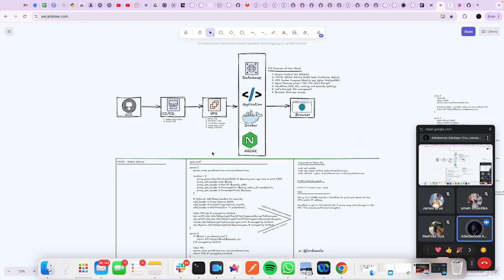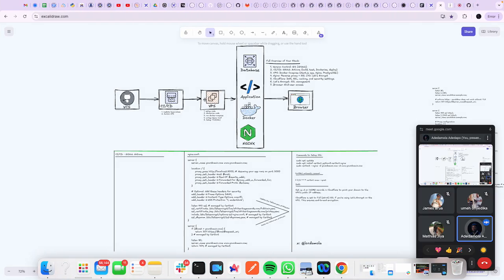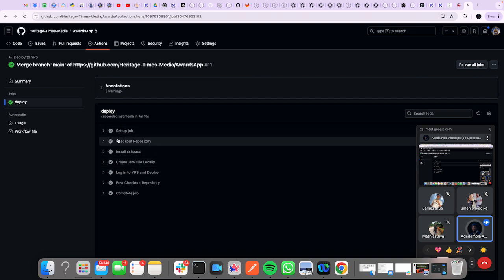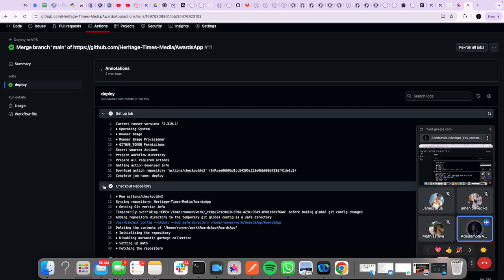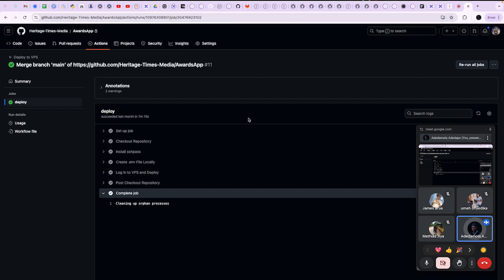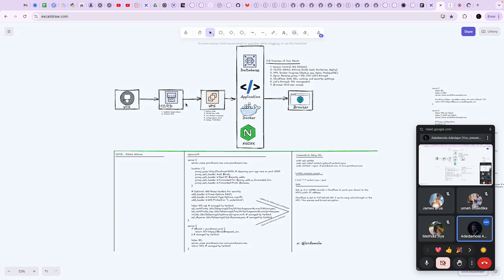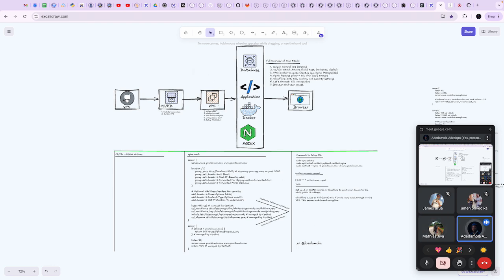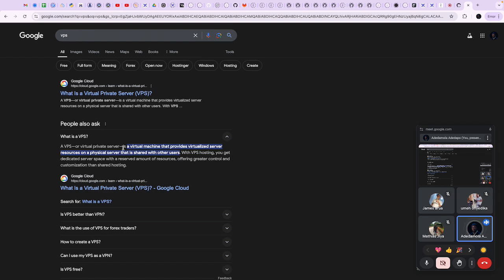DevOps class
Organizational DevOps Class.